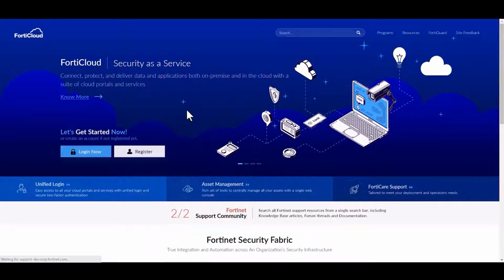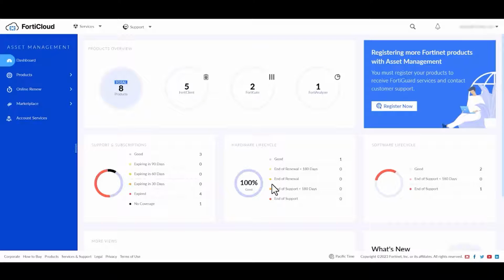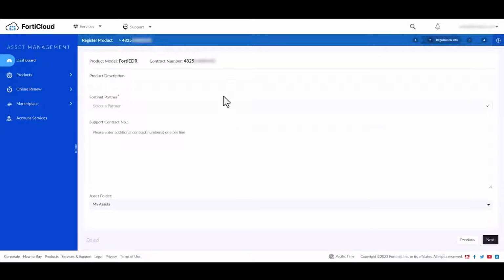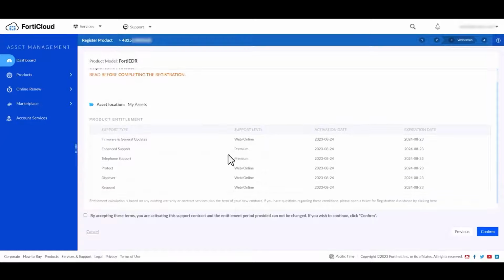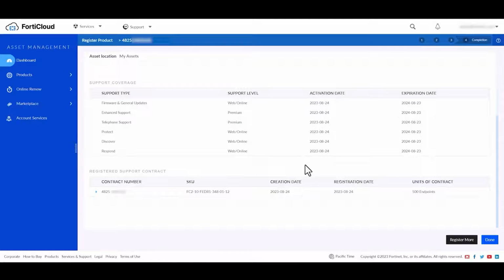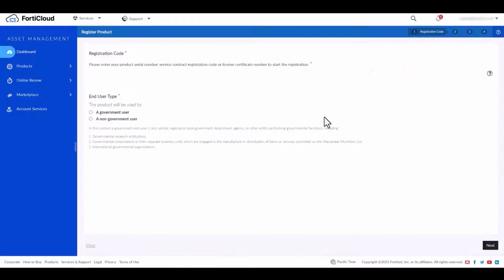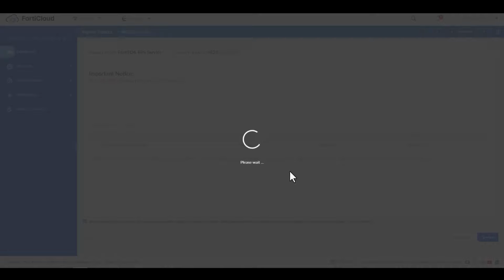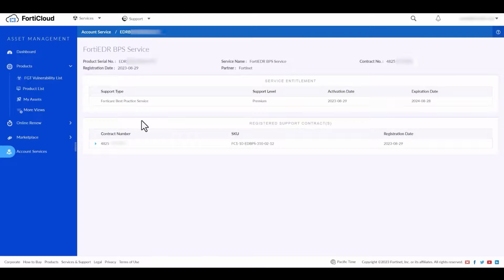Register Product Licenses with FortiCloud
Registering Fortinet product licenses in FortiCloud is a key first step for activating support, onboarding services, and product entitlements. In this quick Fortinet tutorial, you will learn how to register a FortiEDR license, add service contracts, and verify entitlement details through the Fortinet support portal.

WHAT'S COVERED:
• Why Fortinet licenses and onboarding service contracts should be registered together
• How to log in to the Fortinet support portal
• How to register a FortiEDR contract registration code
• How to add multiple purchased license contract codes
• How to register FortiEDR best practice or JumpStart support services
• Where to verify product entitlement and service details
• What happens after FortiEDR Ops receives the registration

CHAPTERS:
0:00 Why register licenses and service contracts together
0:25 Start FortiEDR license registration
0:42 Enter contract registration code
1:03 Add partner and multiple contract codes
1:22 Confirm license registration and verify entitlements
1:43 Register FortiEDR BPS or JumpStart service
2:13 Verify service details in Account Services
2:31 FortiEDR Ops provisioning and support ticket workflow
2:56 Wrap-up and Fortinet Video Library